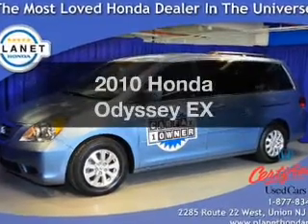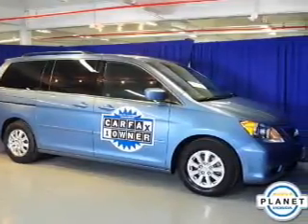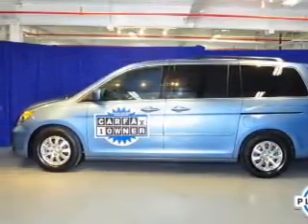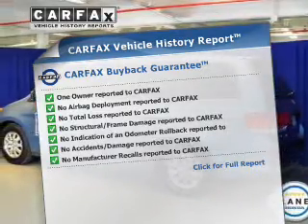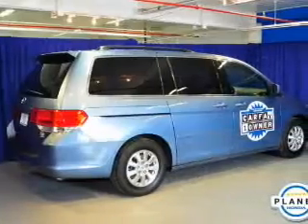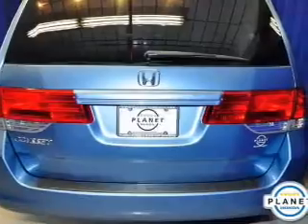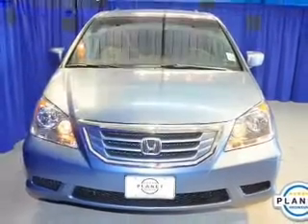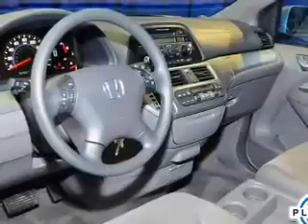2010 Honda Odyssey - Union NJ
Year: 2010
Make: Honda
Model: Odyssey
Trim: EX
Engine: 3.5 liter 6 cylinder 24 valve
Transmission: 5-Speed Automatic
Color: Bali Blue Pearl
Mileage: 24408
Address:
2285 Route 22 West